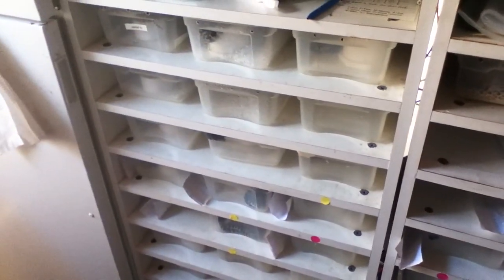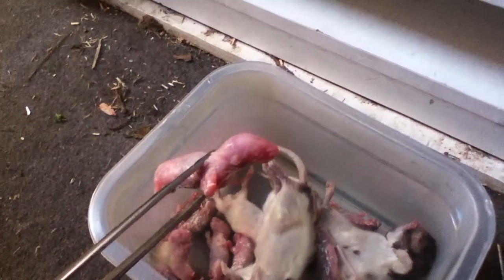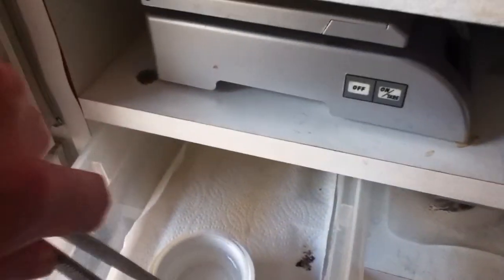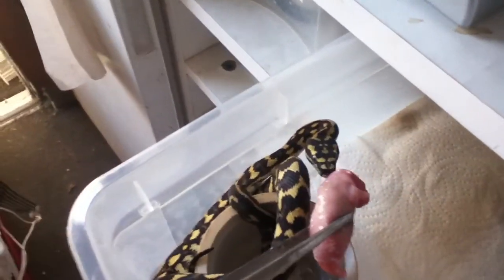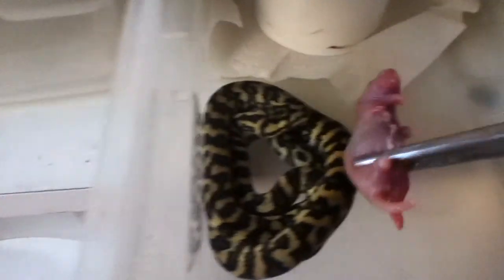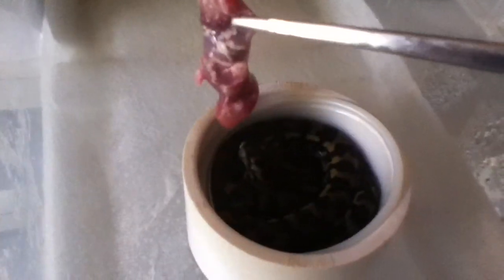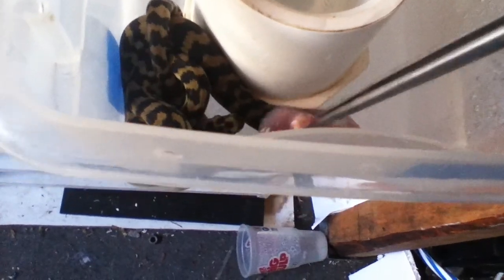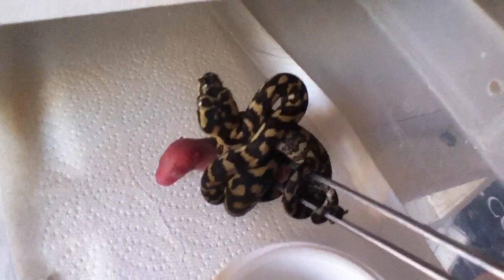Jungle Carpet Pythons feeding- part 1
It's feeding day for the baby jungles that hatched here last August. All are feeding on frozen/ thawed rats. Many of the ones you see are available so inquire if you are interested.